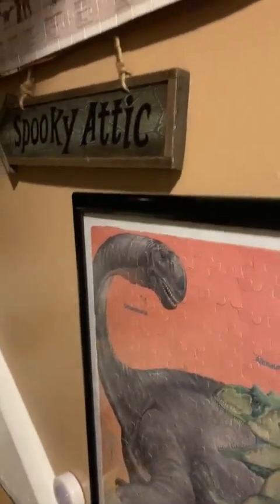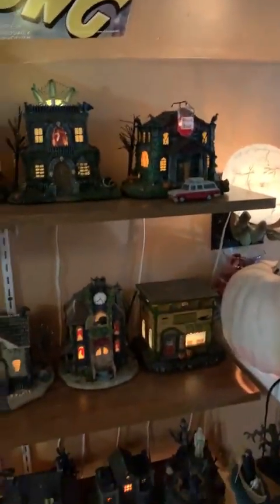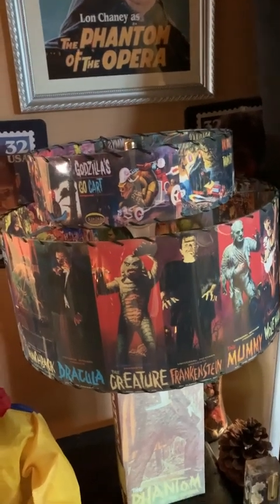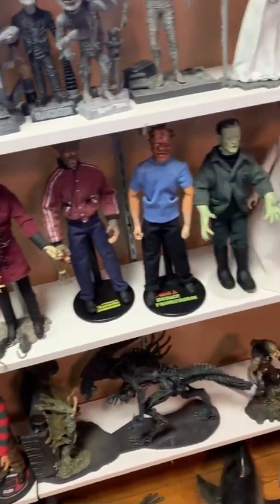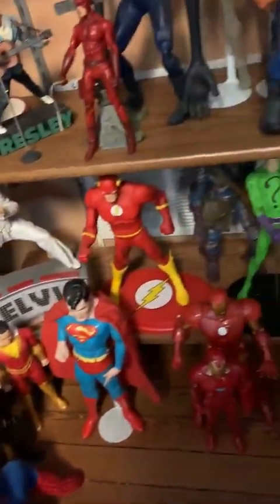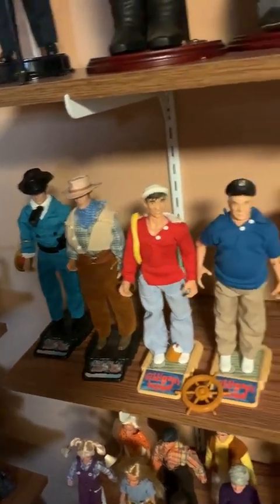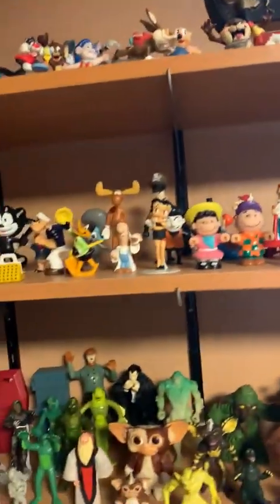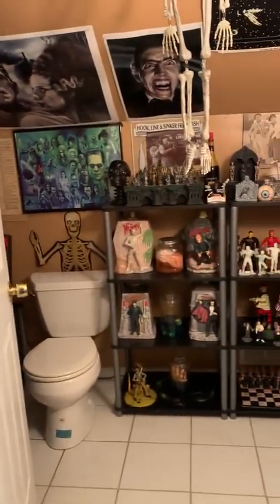Tony Arena s House of Horror Virtual Tour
Classic Horror & Sci-Fi & Television Memorabilia
A Collection of over 1200 Items. Life Size Monsters
to 6" -to- 12" Action Figures & Doll And even Cartoon
Characters...